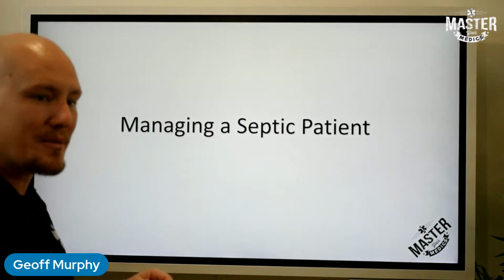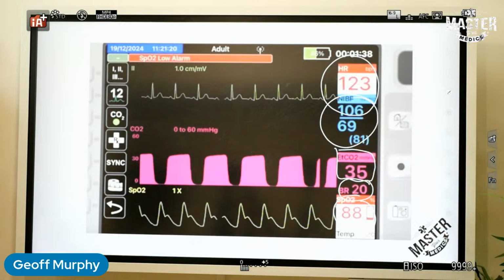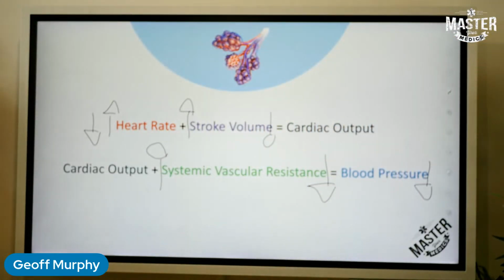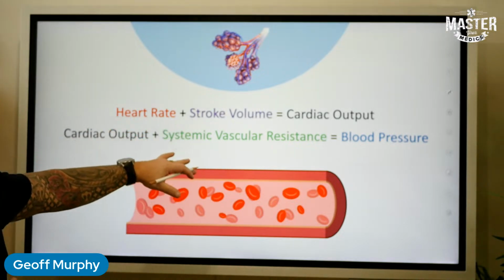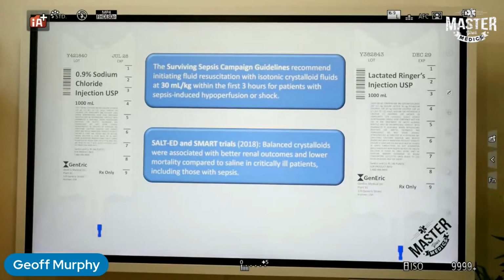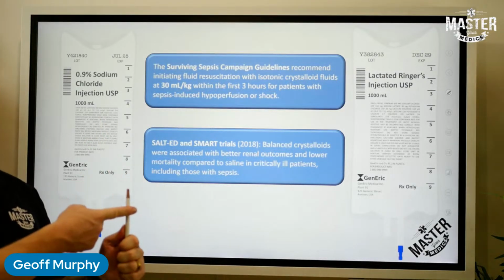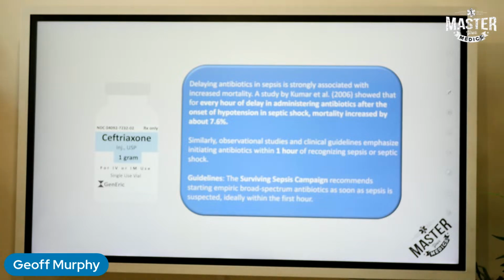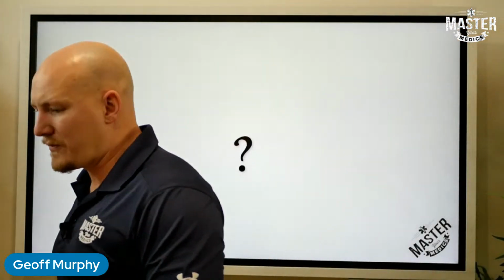Live Case Breakdown | with Geoff Murphy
🚑🚨 You are dispatched to a male patient complaining of fatigue and shortness of breath.

You find the patient on the couch, pale and with a productive cough. He says he’s been feeling unwell for 4 days and today felt too sick to move.

Here are his vitals:
•Skin is pale
•LOC Alert
•Eyes PEARRL
•Temp - 39.7 C (103.4)
•Resps
•Pulse 120
•BP 106/70
•SPO2 88%
•ETCO2 35

❓ Would this patient be considered in Septic Shock?
❓ What treatment would you like to start for this patient?
❓ If you had access to antibiotics, would this patient benefit from them?

Join the live breakdown at 11AM MST (10PST, 1ST)!